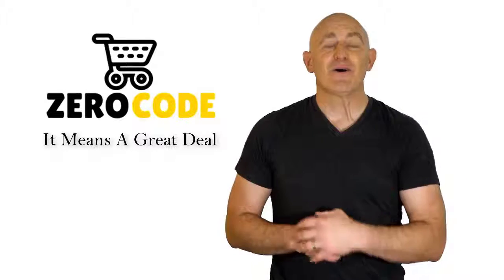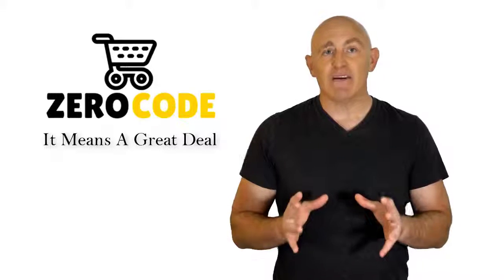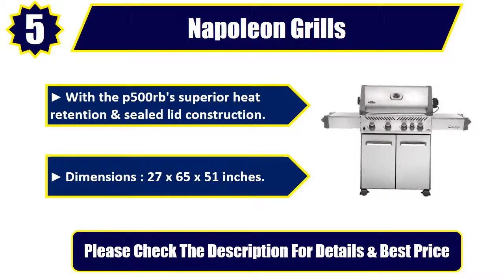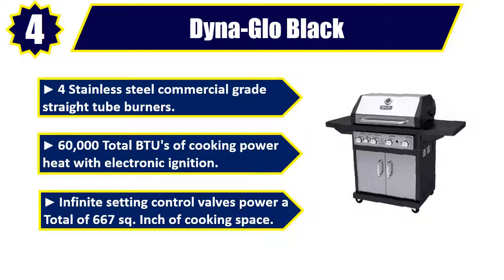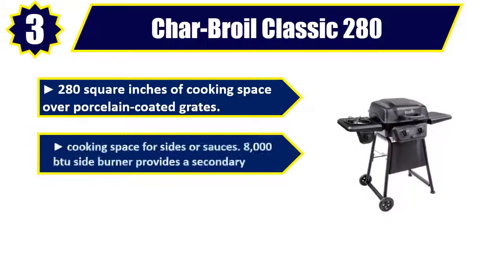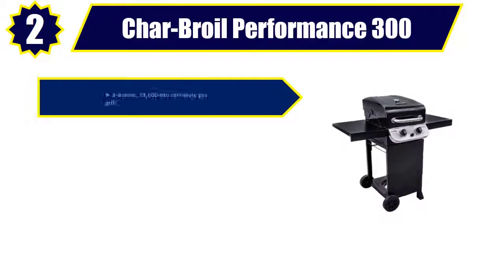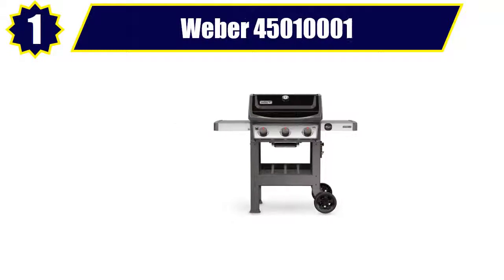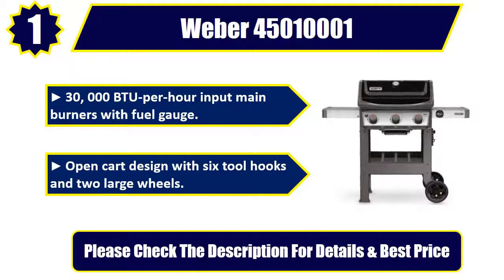✔️Gas Grills : Best Gas Grills 2019 | Top 5 Gas Grills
Best Gas Grills 2019. Let's Checkout More Details On Top 5 Gas Grills:

👉5. Napoleon Grills Prestige 500

👉4. Dyna-Glo Black Grills

👉3. Char-Broil Classic 280 Gas Grill

👉2. Char-Broil Performance 300 Gas Grill

👉1. Weber 45010001 Outdoor Gas Grill

Doing research, going to the mall, comparing similar best Gas Grills and then finding the right one for you is not an easy job. It takes a lot of time and effort. But it's not always possible to invest such a long time and effort on these sort of things. We understand that and so we're going to help you to find out Best Gas Grills through our zero code channel.

We also did background checks on the manufacturers of these best Gas Grills. We also collected customer reviews and after accumulating all these data, we compared all of these with each other. This is how we can find your best option among so many different products with almost same features.